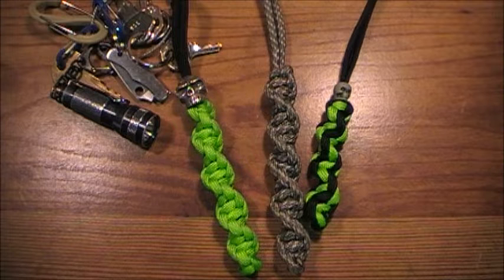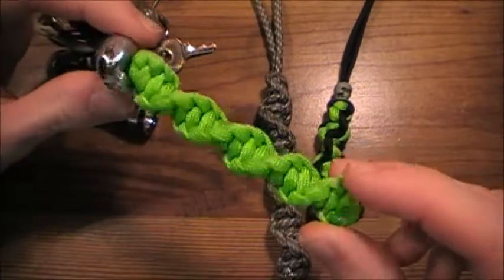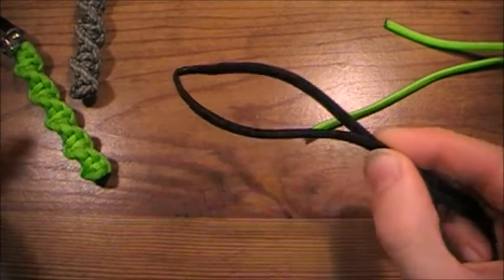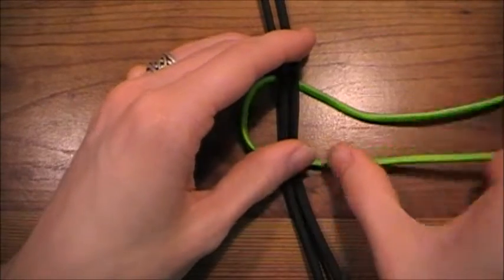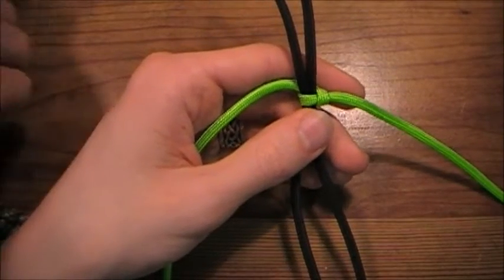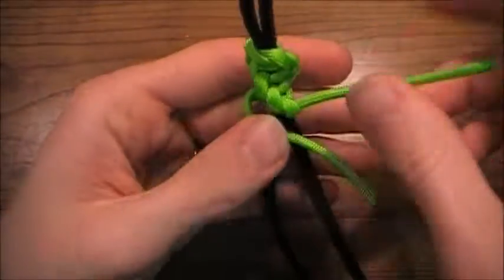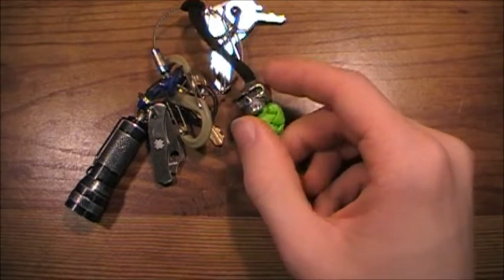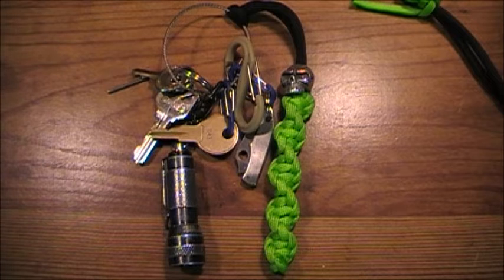How to: Paracord lanyard "DNA" Knot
A tutuorial on how to make the "DNA" style knot for a lanyard.